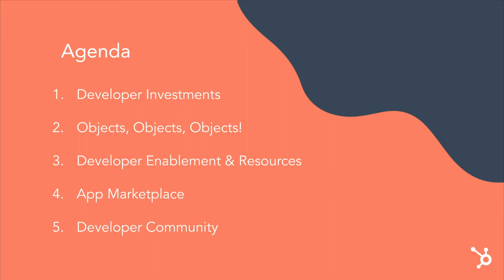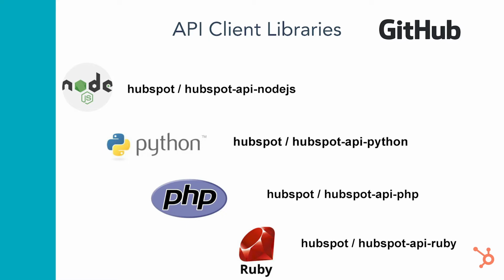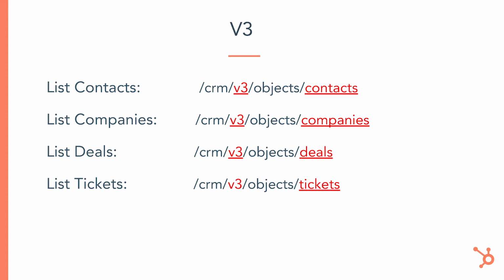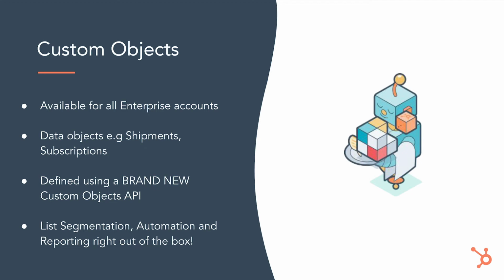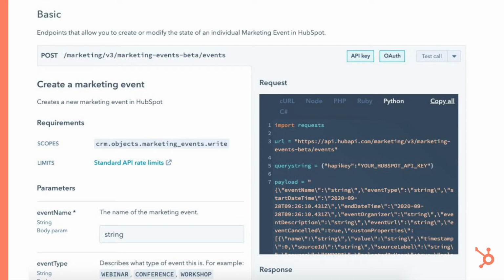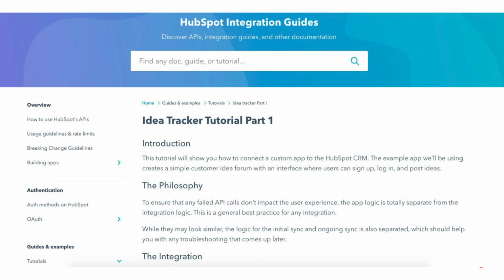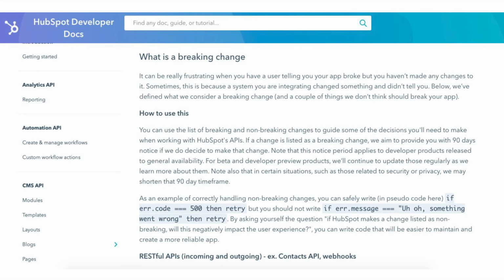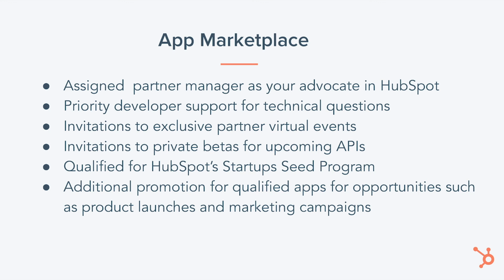Investing In Our Dev Community | Rahmona Henry | HubSpot Developer Day 2020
In this video, Rahmona Henry discusses many of the latest resources HubSpot has released for the developer community.

Rahmona works at HubSpot as a Developer Advocate and is based in Dublin.

From Developer Day | October 1, 2020